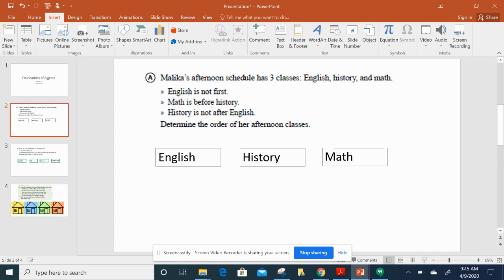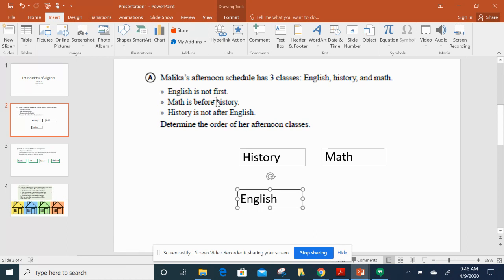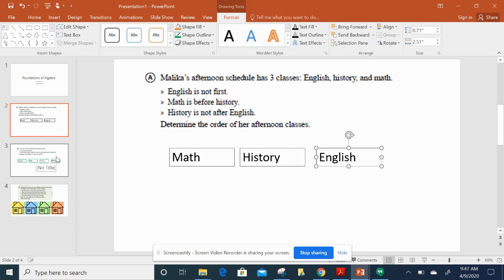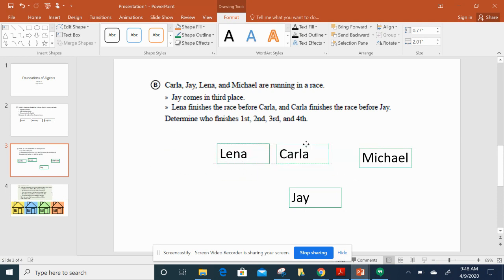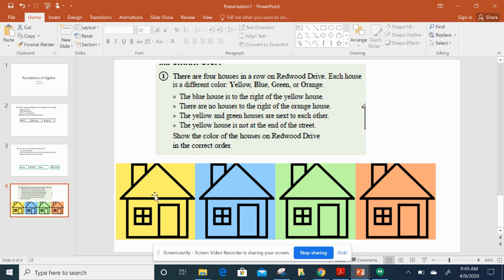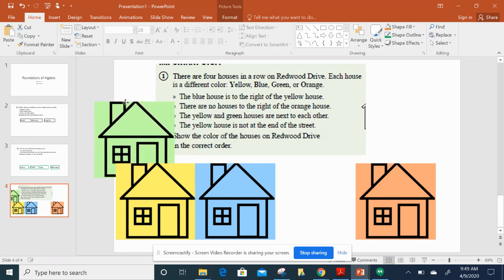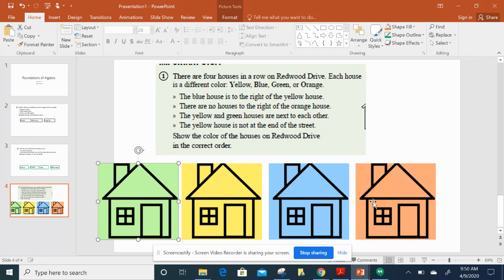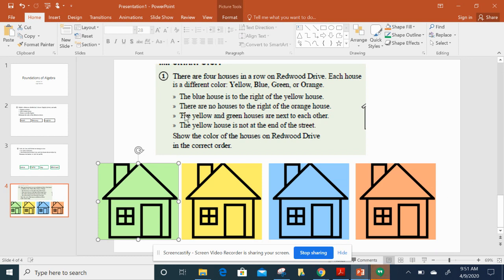Foundations of Algebra Lesson 7.5